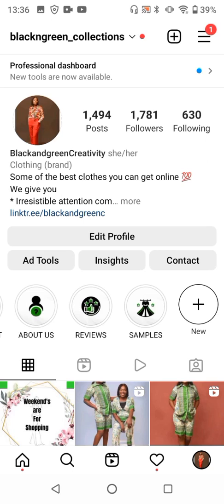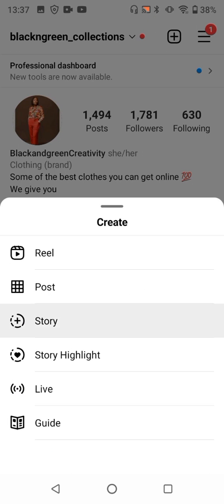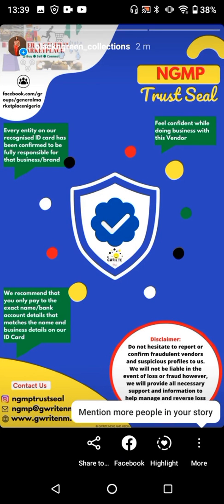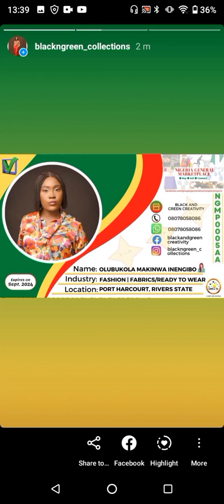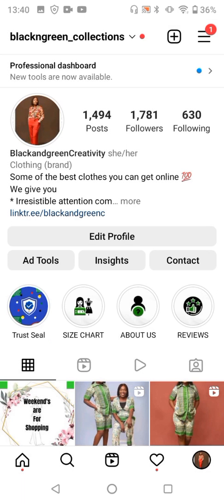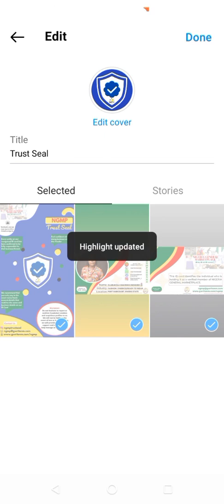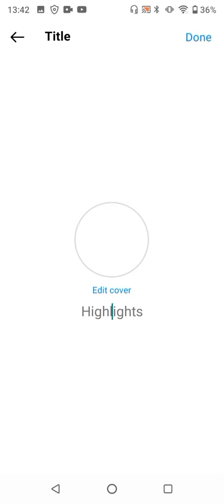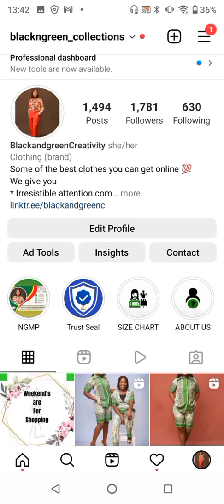How to setup Instagram Story Highlights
In this video, you will learn How to setup Instagram story highlights

You start by launching your Instagram app and in this case, we used the NGMP Creatives to set up Our Trust Seal badge for verified vendors

STEPS

So you add the photos to your story first or choose a previous story on your archive to set up the Instagram highlights.

After selecting the photos and published to your story, you will have to click on the create Highlight button followed by Create New, then give it a name, then Add. You will then be able to add more stories into the newly created highlighs on Instagram.

To Apply for our digital ID card to enable you earn our Trust Seal badge kindly